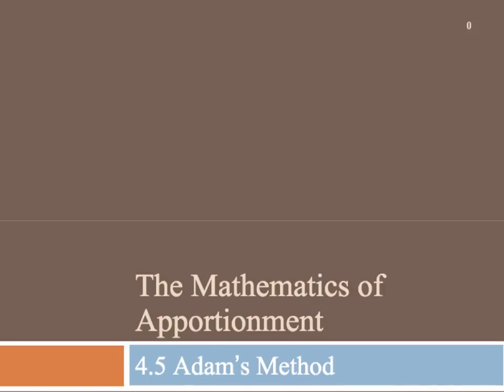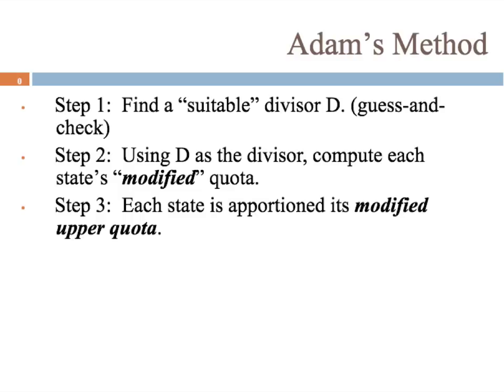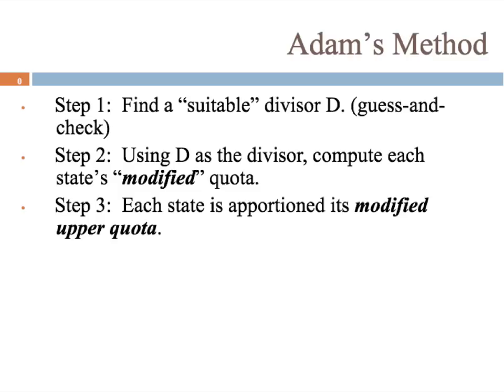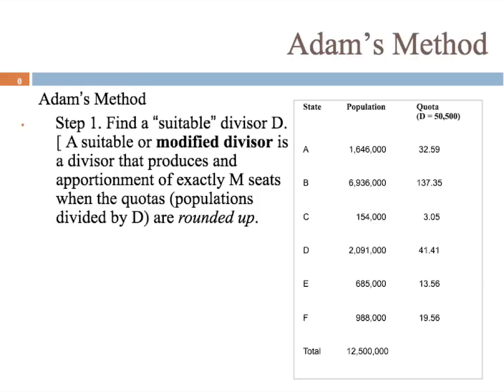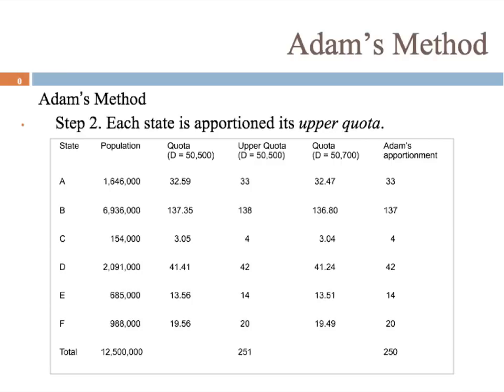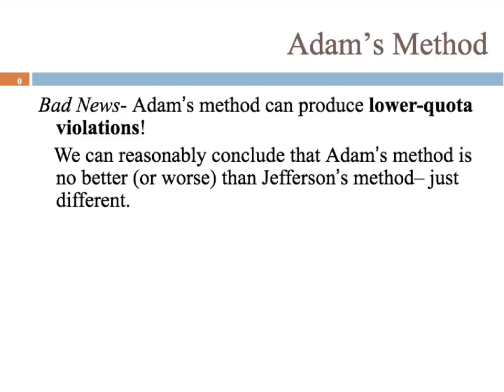4.5 Adam's Method of Apportionment